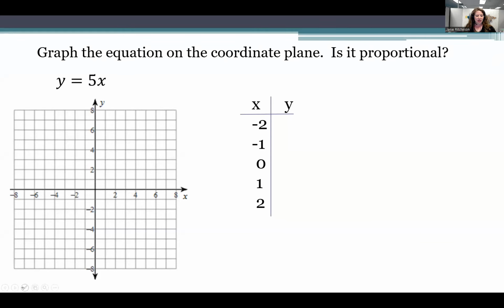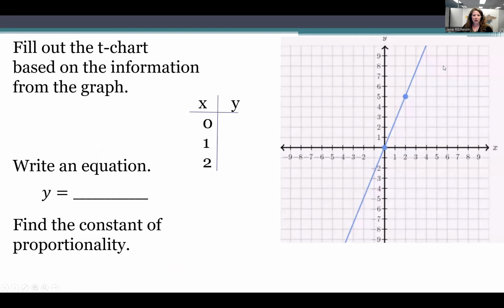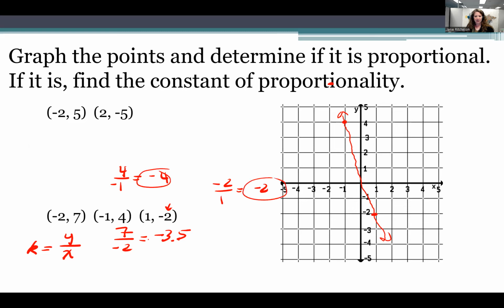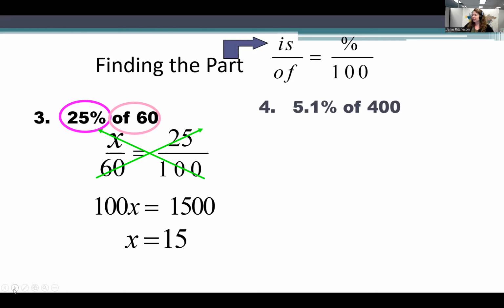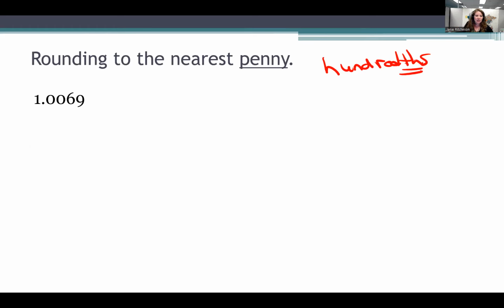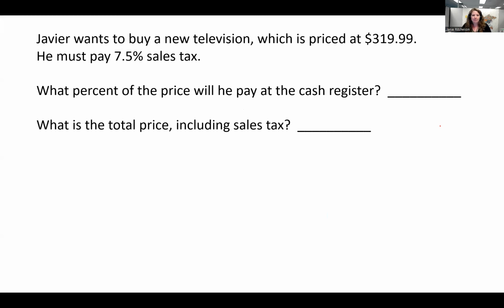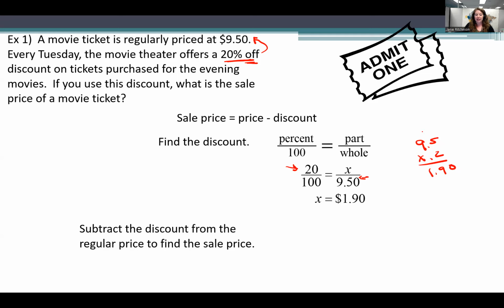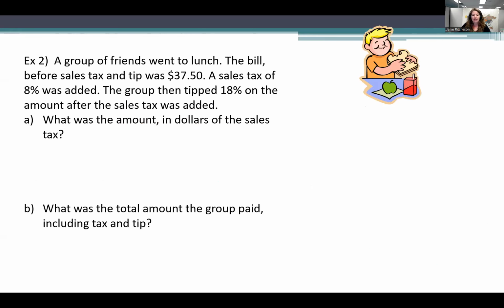6th ACC, 5/16